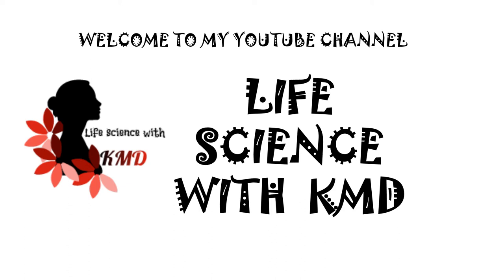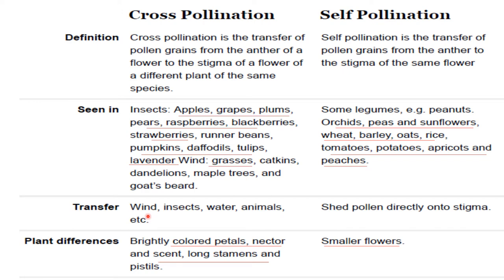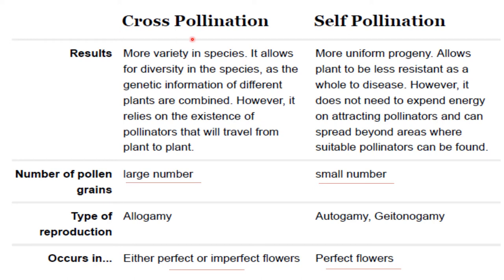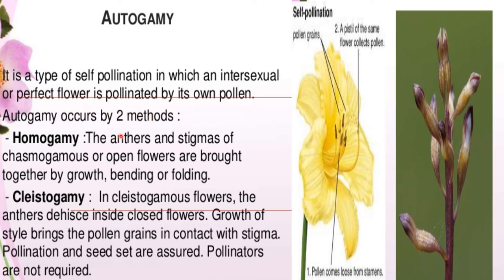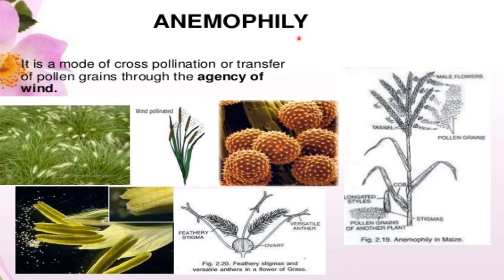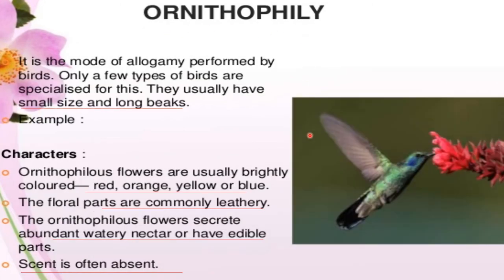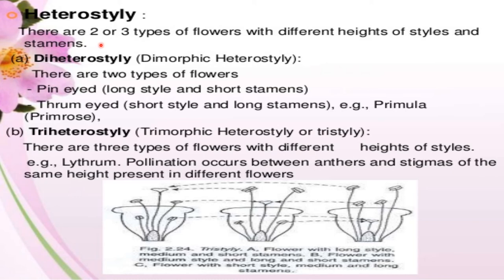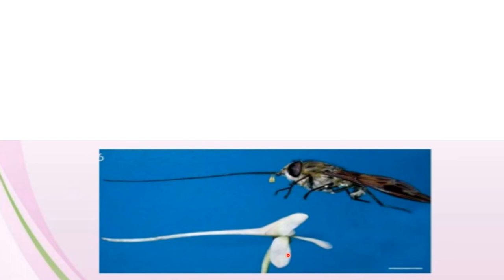MODE OF POLLINATION